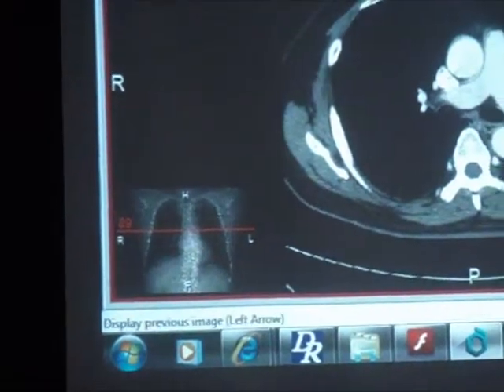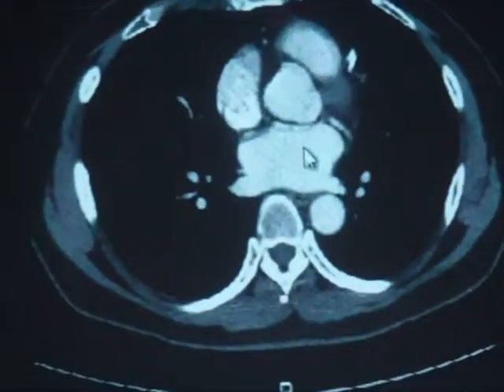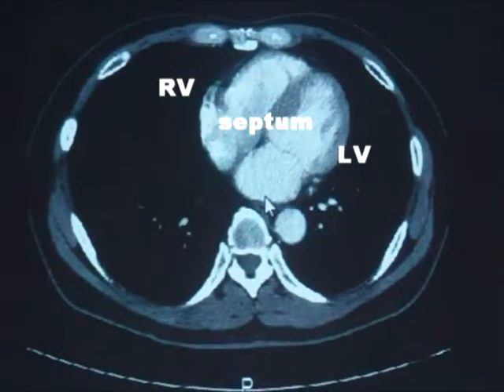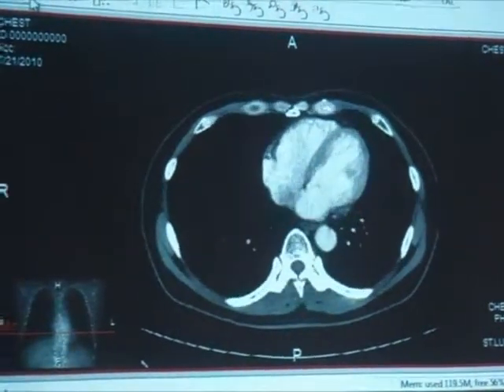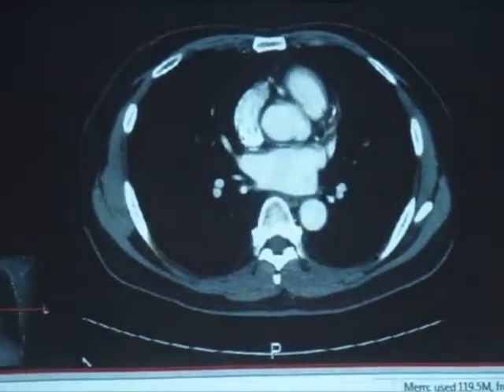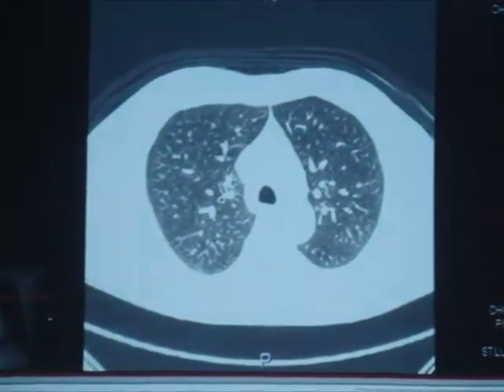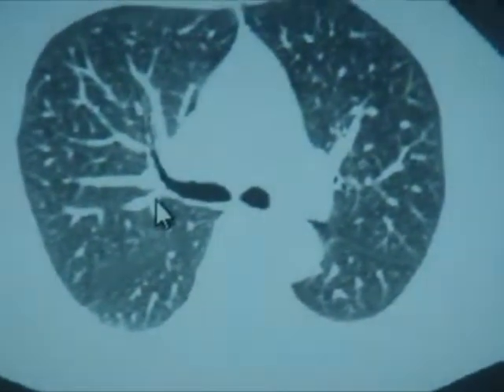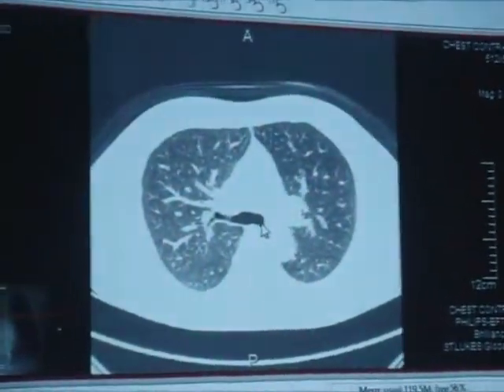SLCM2015 AnatomyTransForPulmonaryRadiology Part 2 of 3